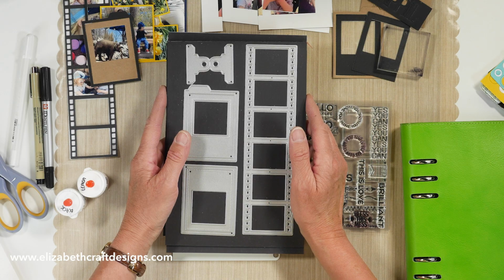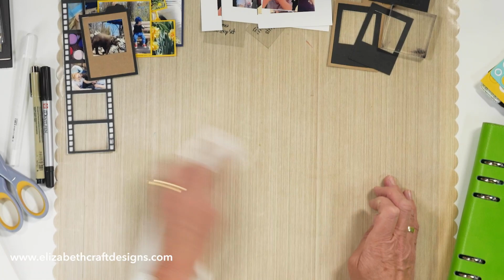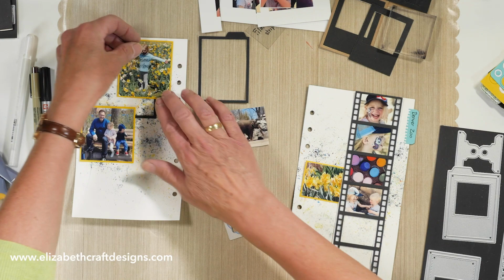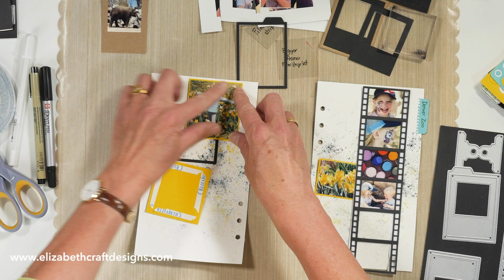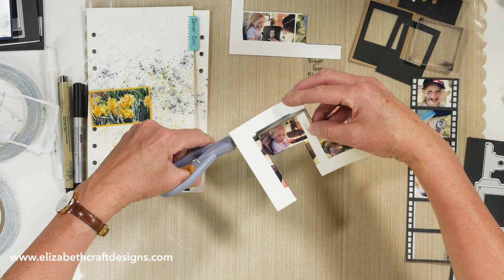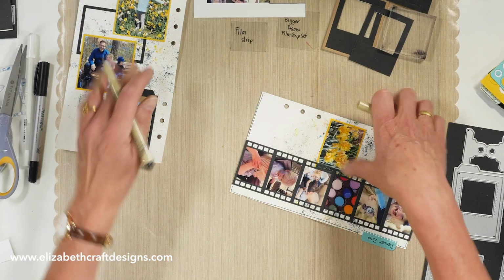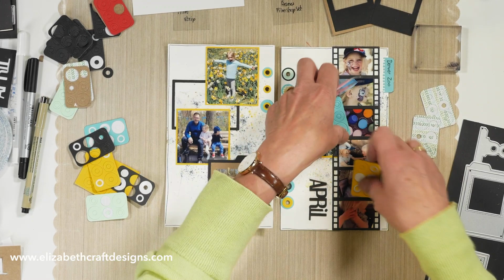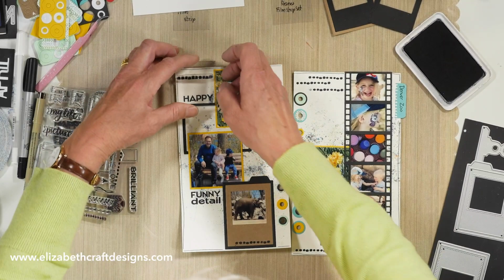April Planner Filmstrip Pages | Technique Friday with Els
Clear Double Sided Adhesive Sheets (501; 502; or 503)

Other
Photos
Black cardstock
Yellow cardstock
Teal cardstock
Kraft paper
Transparent Acetate Sheet(s)
Brusho in Lemon & Black (Colourcraft)
Fine tipped black marker
Stamping block